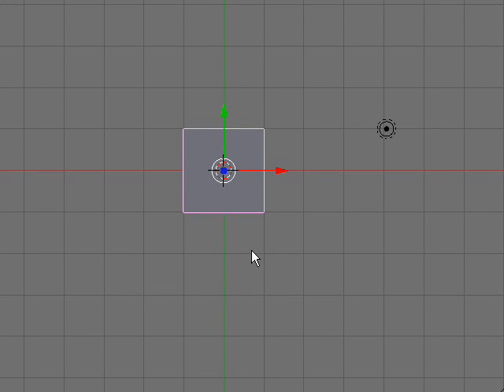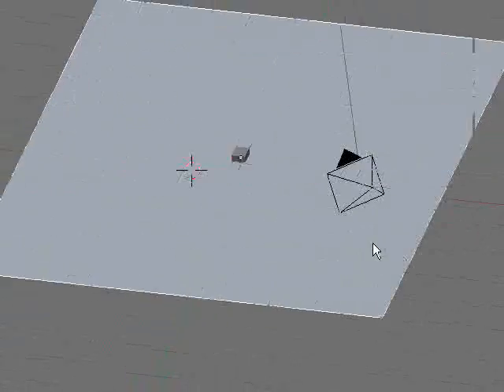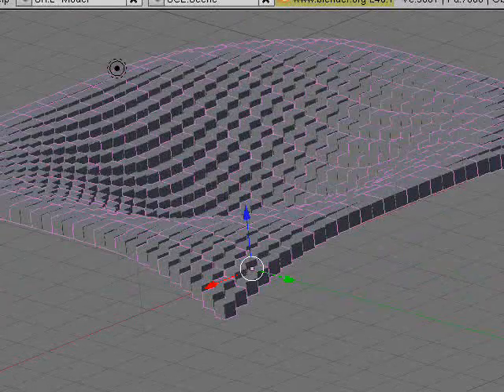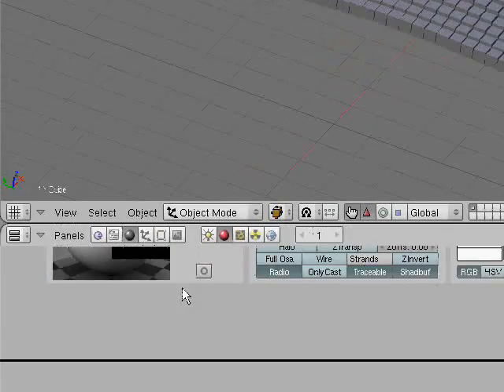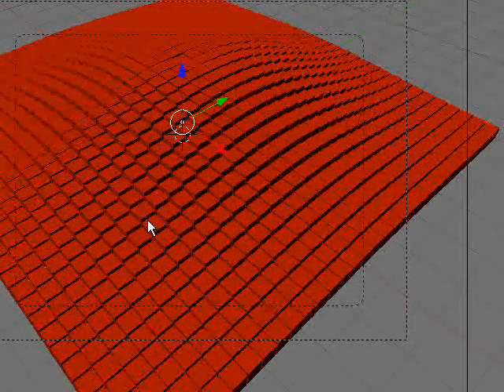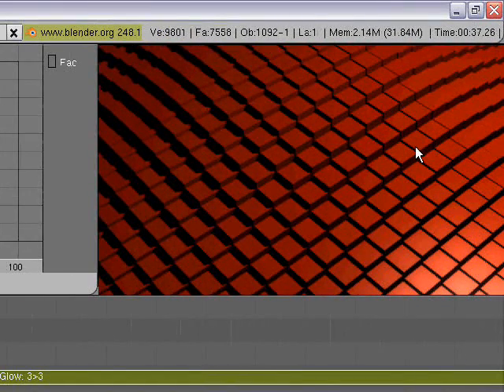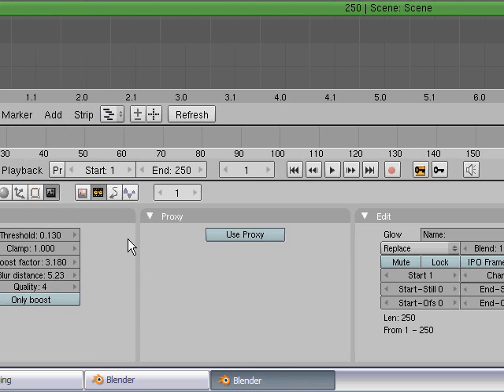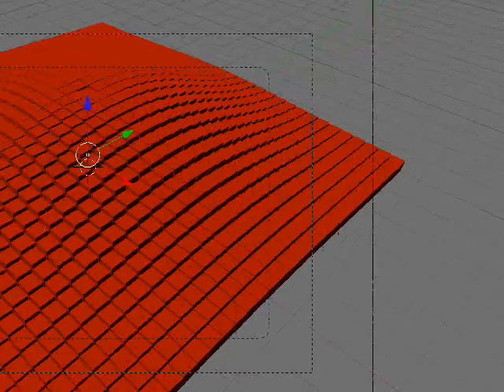How to Use Dupliverts And What They Are: Blender3danimator's 13th Blender 3d Tutorial.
This is the 13th in a series of tutorials for Blender 3d. In this tutorial I am going over how to use dupliverts and what they are in blender 3d. I am using Blender 2.48a